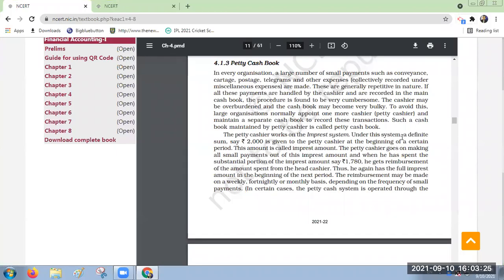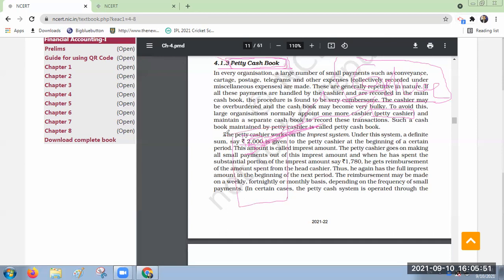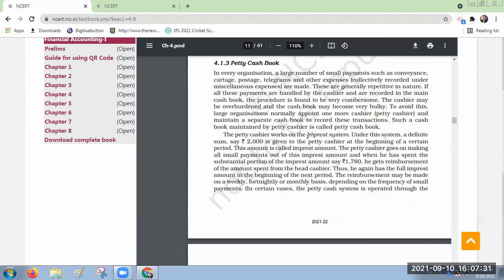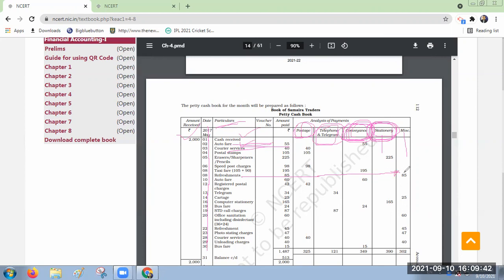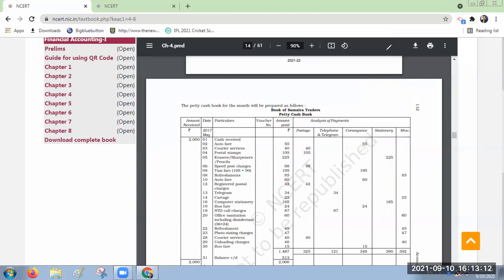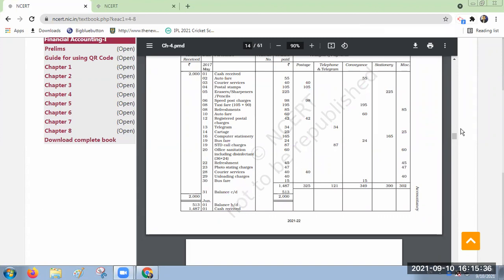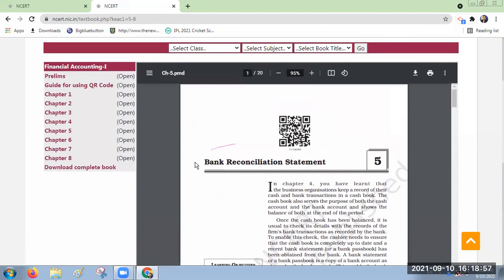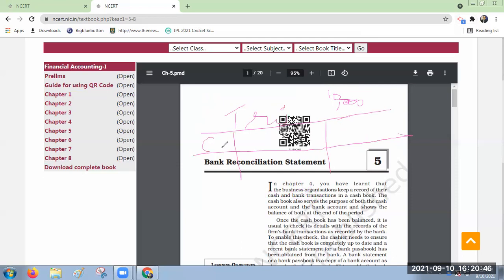24# INTERMEDIATE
INTERMEDIATE ACCOUNTING NCERT XI CLASS 11 CLASS RAMESH COMMERCE BCOM MCOM